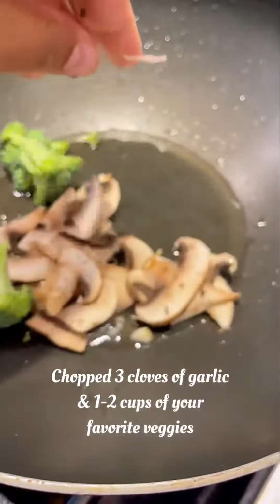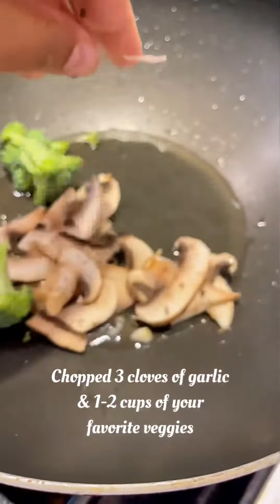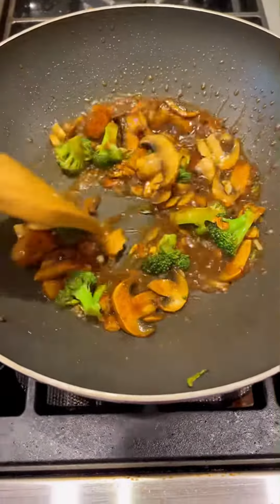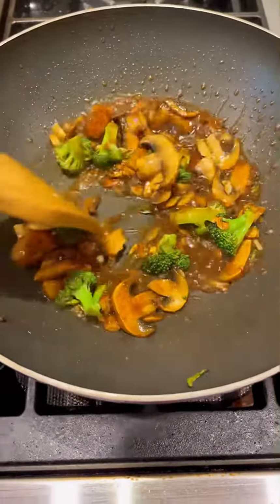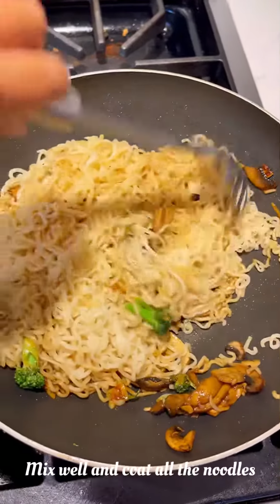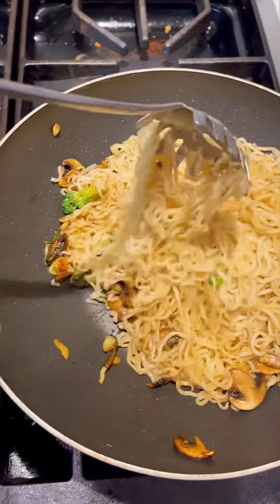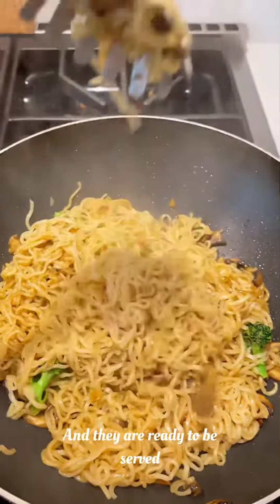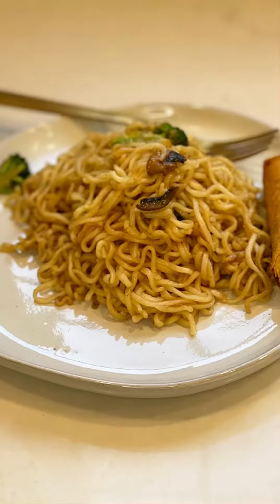Ramen stir-fry noodles *easy*quick dinner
Quick Ramen Noodle stir Fry
Namaskar Mandali , have you ever tried making a vegetarian dinner for your kids without any meat ? Well this is a great way to feed them veggies and still make them love it. 😍 I love the trader Joe’s spring rolls with his amazing Ramen noodles dish . Air fryer really is a great way to eat spring rolls or samosas! Definitely give it a try and let me know 😊what you think ! Send me some love in the comment section

Ingredients:

4 packs of Ramen noodles
2 tablespoons of vegetable oil
3 cloves cloves of garlic chopped
2 tablespoons of oyster sauce
2-3 tablespoons of low sodium soy sauce
One packet of Maggi Masala seasoning mix
1 cup of chopped veggies( mushrooms and broccoli)
1 tablespoon sugar

Serves: 4

directions:
Start by boiling Ramen noodles for three minutes. Drain the water and set aside
In a frying pan heat oil for about two minutes.
Add in chopped broccoli and mushrooms with chopped garlic. Stirfry for 30 seconds.
Add in the Maggi Masala pack, oyster sauce, low sodium soy sauce, and sugar stir fry for about 1 to 2 minutes.
Add in the Ramen noodles and stir fry for about two minutes.
Serve hot with a side of Veggie spring roll  from Trader Joe’s.

Please follow me for more on

thecurrytheory

Savorwithrose

Thecurrytheory.com